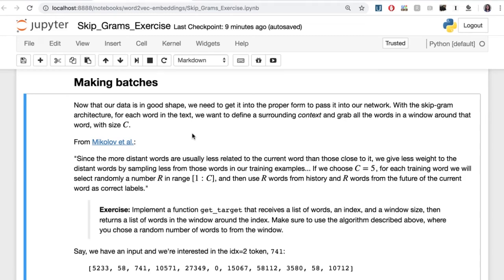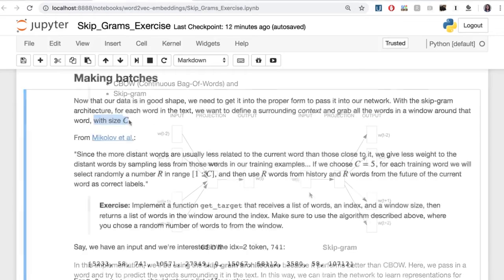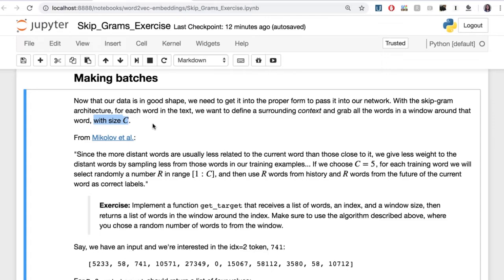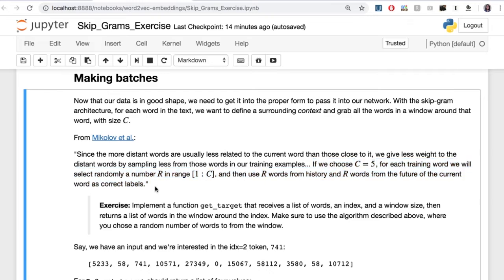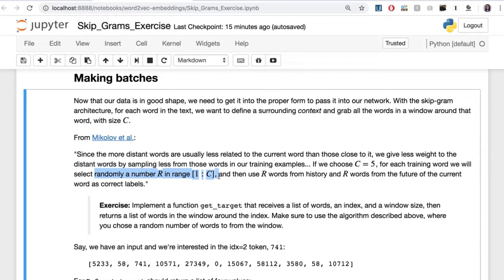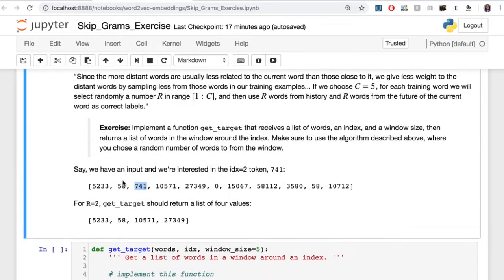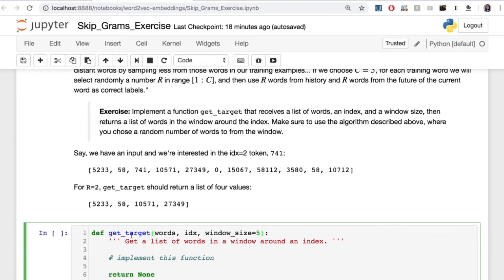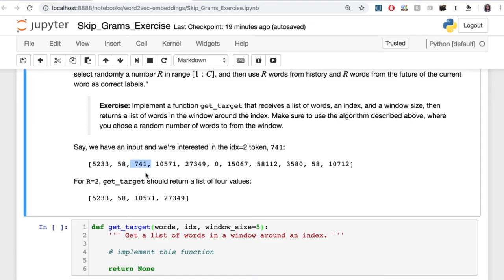6 문맥 대상 정의 V1